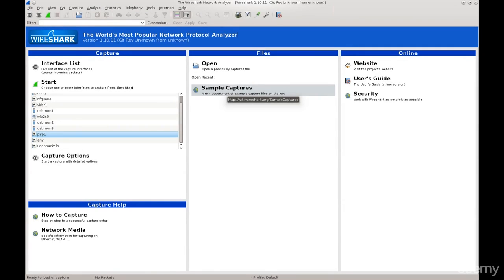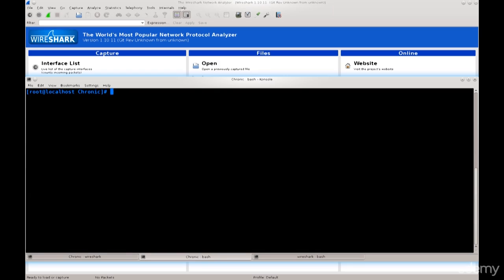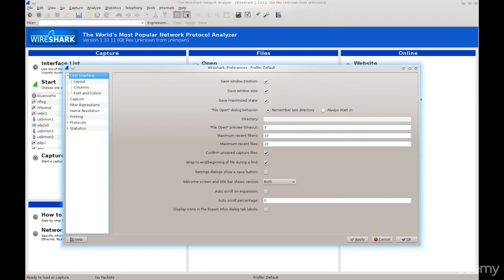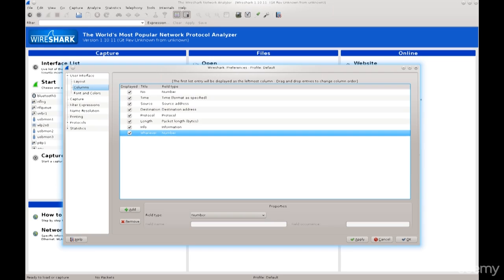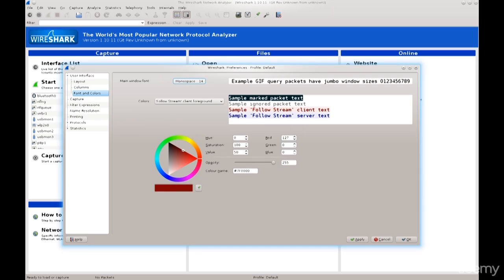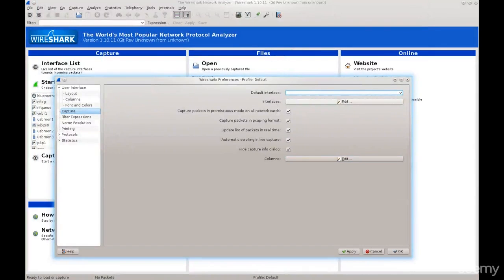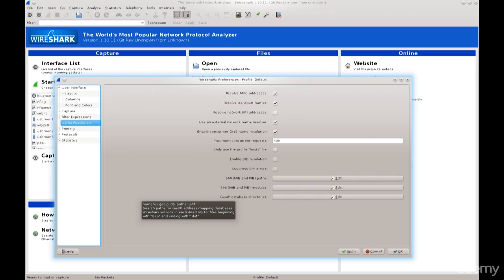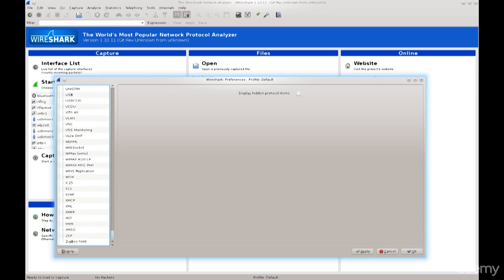Wireshark interface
Get a deep look inside the interface of wireshark!
If u have any questions regarding anything even if it has nothing to do with this wireshark course or video or even wireshark still ask me and ill provide u with the best answer of my knowledge
Any requests of any tutorials u wish to see let me no, if u want to see tutorials on BTC abt anything regarding btc lmk...tutorials on slecific hacking methods, softwares, etc.. Lmk..tutorials on anything regarding carding lmk...tutorials on affiliate marketing, seo, etc.. Lmk